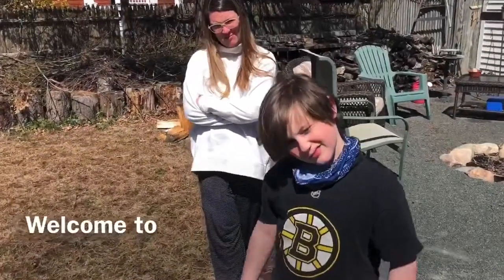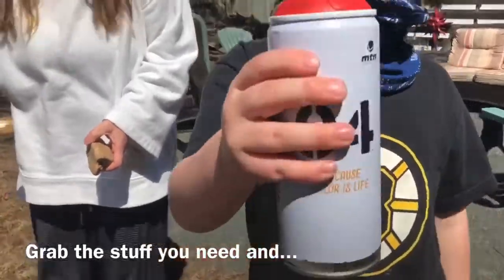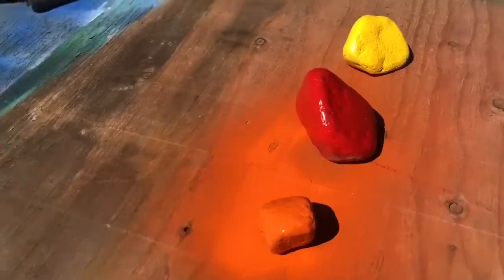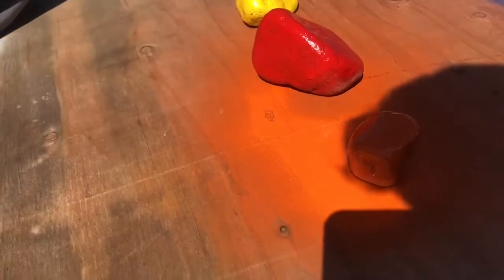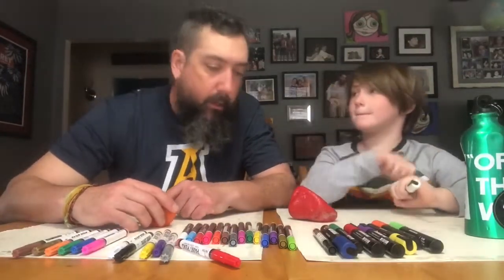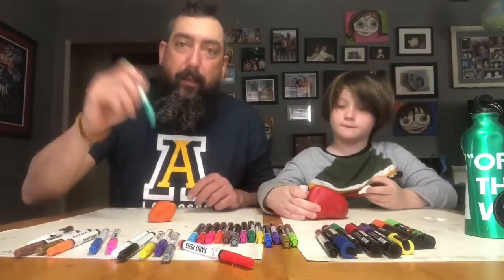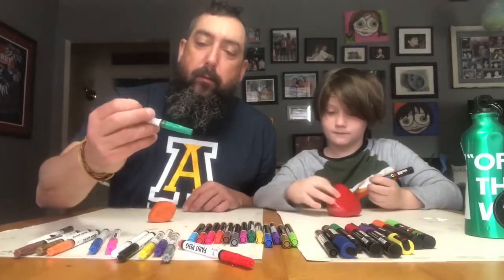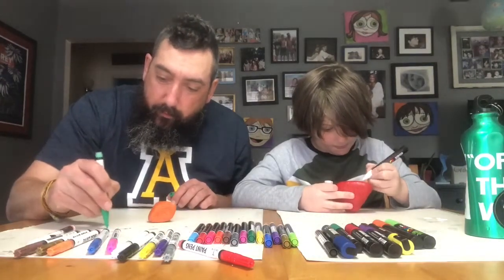Kindness Rocks!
Join the Kindness Rocks! project. Find a rock...paint it...put a positive image or quote on it...and find a spot in your community for people to see!